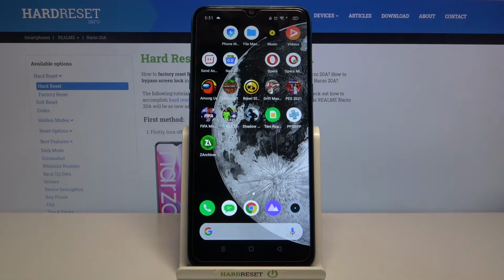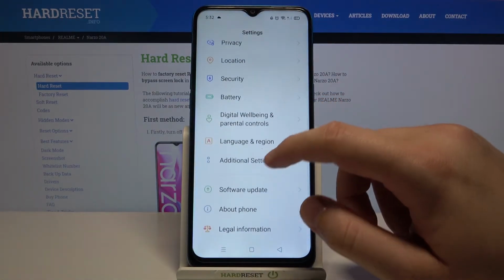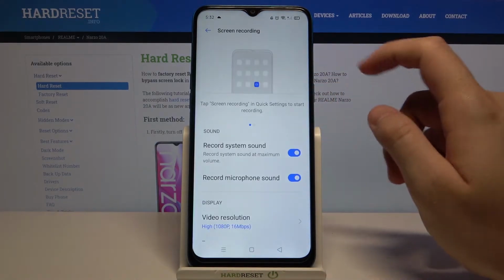Improve Quality of Screen Recorder – Display Recording on REALME Narzo 20A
The following instruction will show you how to change the Video Quality of Screen Recordings on your REALME Narzo 20A phone. If a good quality of these recordings is important to you - you can always choose the needful settings, which we will talk about in the video. Do you know that your device conceals many more interesting options and capabilities?

How to Change Quality of Screen Recorder on REALME Narzo 20A? How to Improve Quality of Screen Recorder on REALME Narzo 20A? How to Find Screen Recording Settings in REALME Narzo 20A? How to Manage Screen Recording Settings on REALME Narzo 20A? How to Choose Quality of Screen Recording on REALME Narzo 20A? How to Record the Screen in good Quality on REALME Narzo 20A?